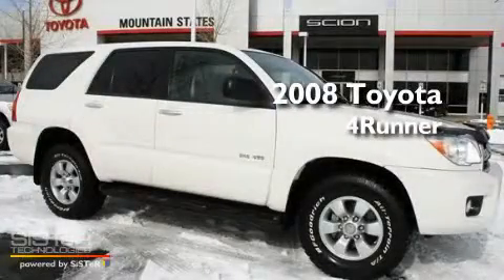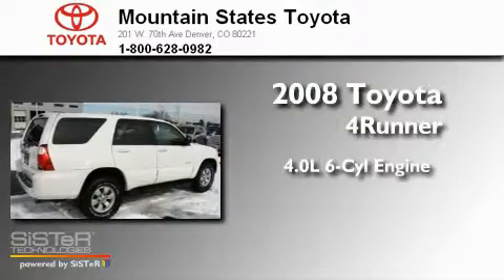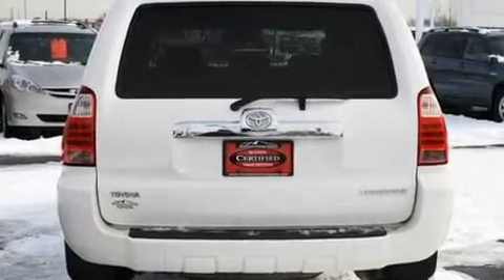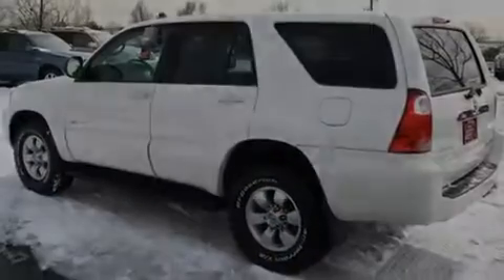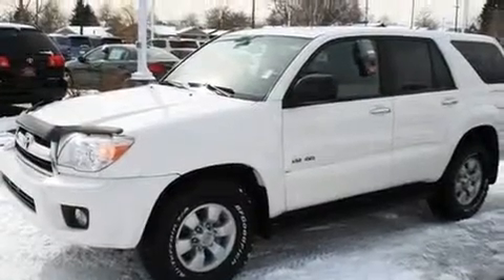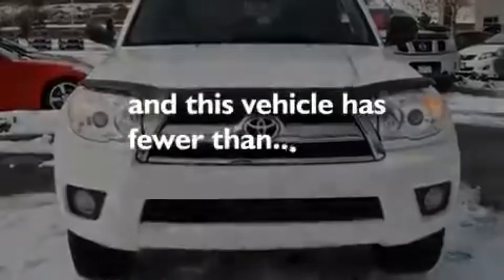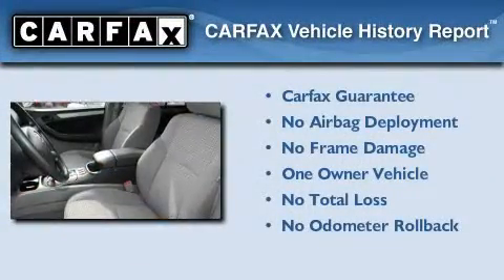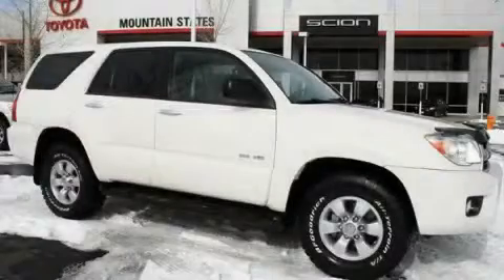2008 Toyota 4Runner Denver CO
Year : 2008
 Make : Toyota
 Model : 4Runner
 Engine : 4.0L V-6 cyl
 Trans . : 5-Speed Automatic
 Exterior : Natural White
 Miles : 39,024
 Interior : Gray
 Mountain States Toyota
 201 W. 70th Ave.
 Denver , CO 80221
 Used 2008 Toyota 4Runner Denver CO